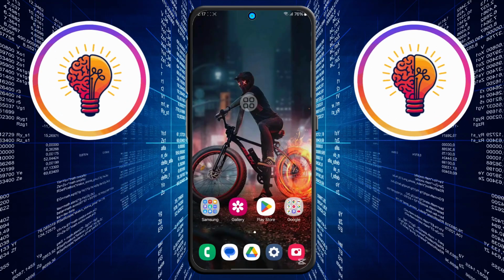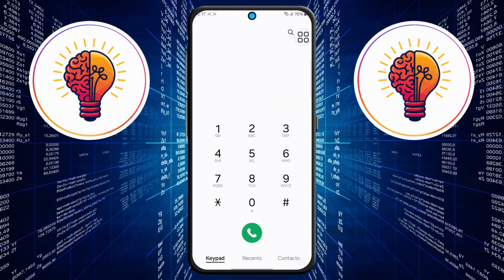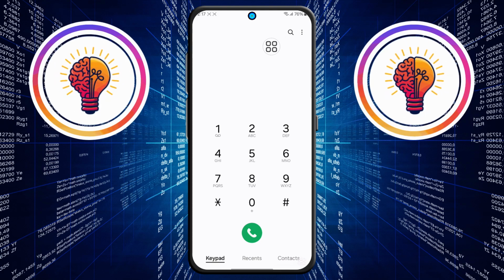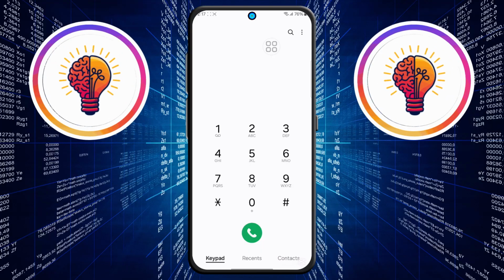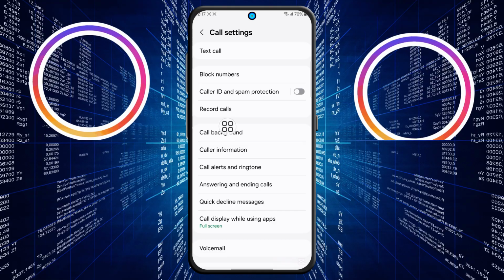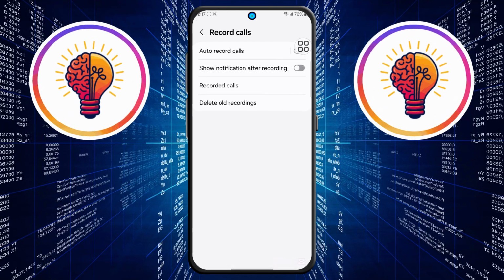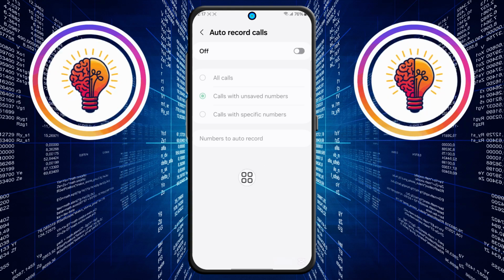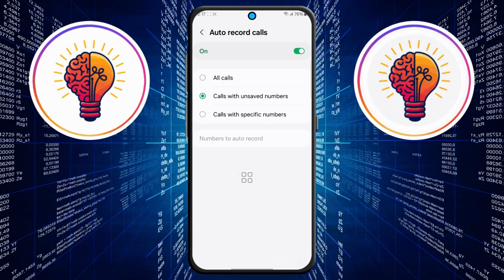How to Enable Auto Call Recording on Samsung Galaxy S22 Plus?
Want to effortlessly record your calls on your Samsung Galaxy S22 Plus? In this step-by-step guide, we’ll show you how to enable auto call recording on Samsung Galaxy S22 Plus without using any third-party apps. Stay organized and never miss important details from your conversations!
Samsung offers a built-in feature that allows you to automatically record calls for specific contacts or all incoming and outgoing calls. Whether you need this for work, personal records, or safety purposes, this feature ensures you always have a backup of your conversations.
In this video, you will learn:
✔️ How to access the call recording settings
✔️ How to activate automatic call recording
✔️ How to find and listen to recorded calls
✔️ How to customize call recording options
📌 No third-party apps required—this is a built-in feature available on your Samsung device!